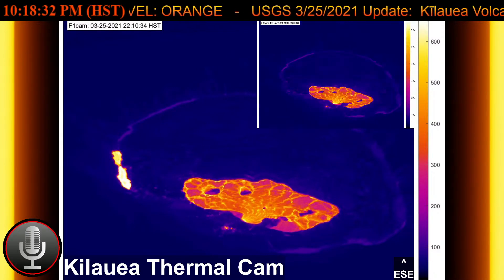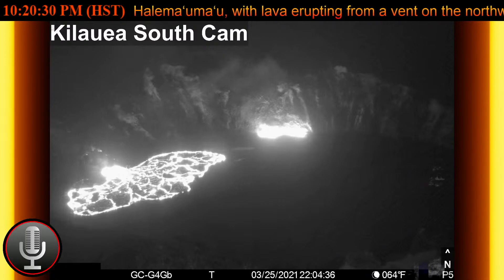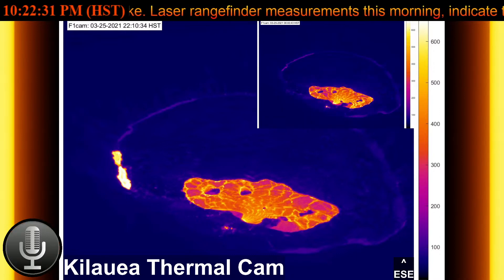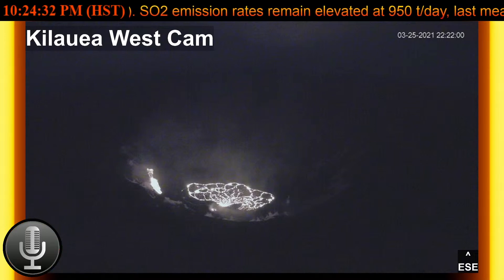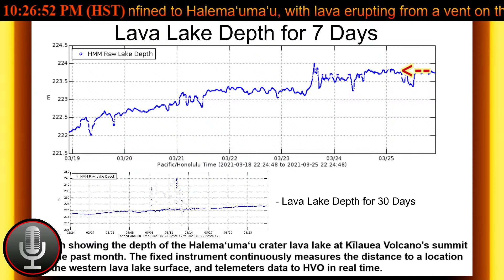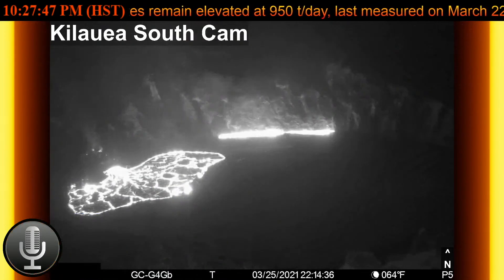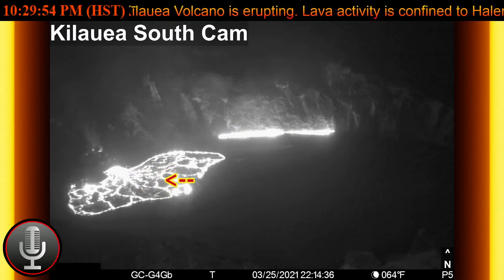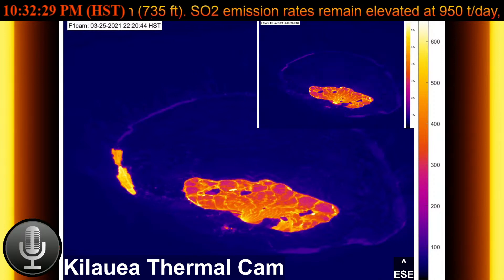Kilauea Volcano Halemaumau Lava Lake Edge Separation Breakout - Overnight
This is a Highlight clip from the Live Hawaii Kilauea Volcano Eruption and Mauna Loa Monitoring Stream. Overnight, we were treated to an awesome sight. A solidified edge of the Halema'uma'u crater lava lake, separated from the crater wall and allowed molten lava to flow out around the edge of the lake.

Mail:
Doing Hawaii
c/o Charles